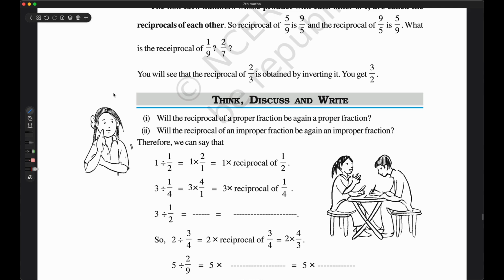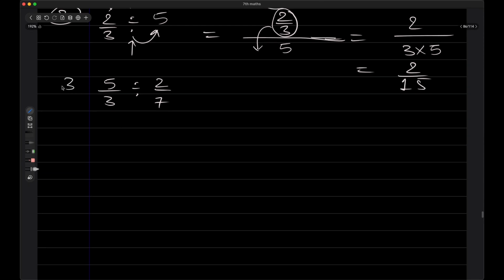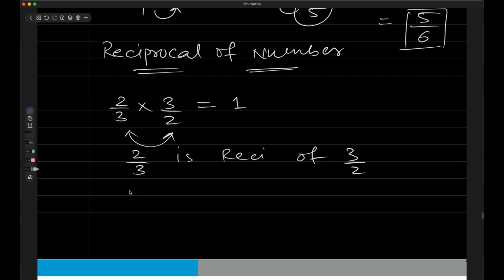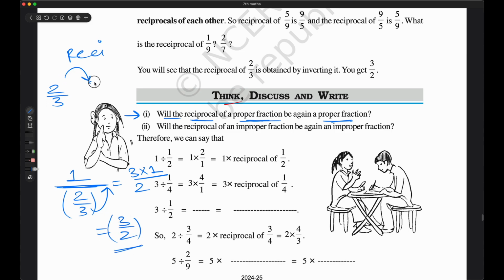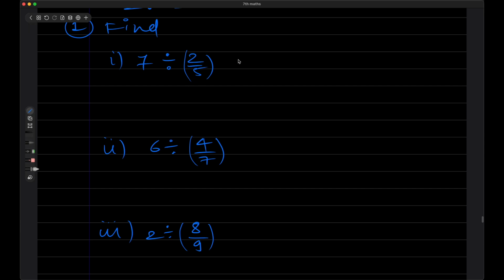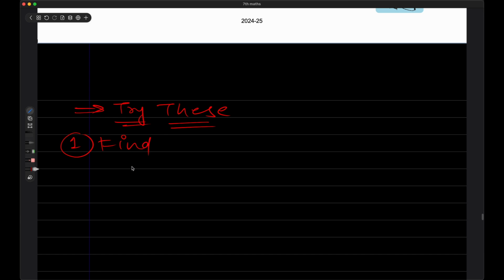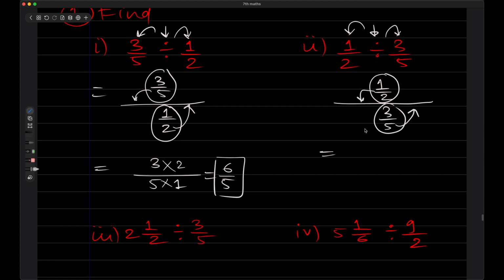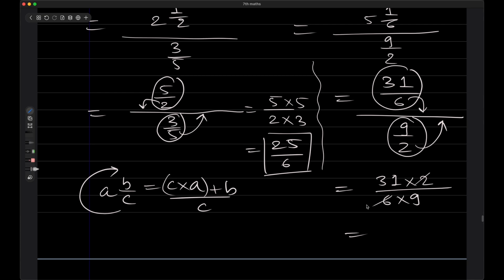Think Discuss & Write | Try These | Lecture 12 | chapter 02 | Fractions & Decimals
Think Discuss & Write | Try These | Lecture 11 | chapter 02 | Fractions & Decimals
Topics Covered
--    Think Discuss & Write
--    Try These